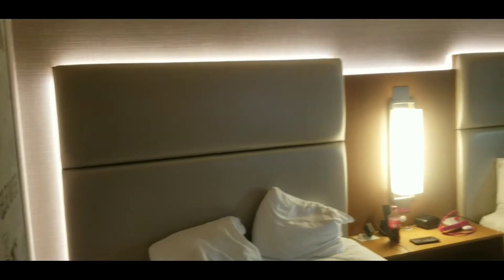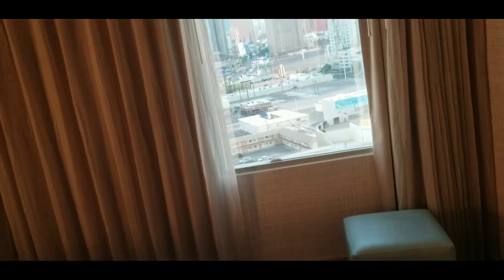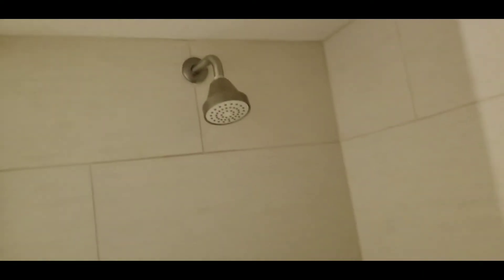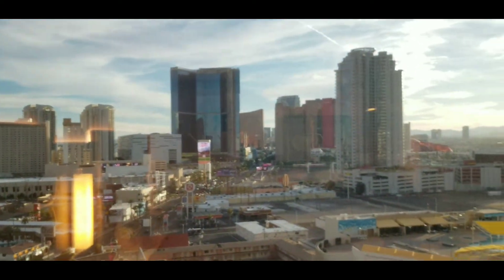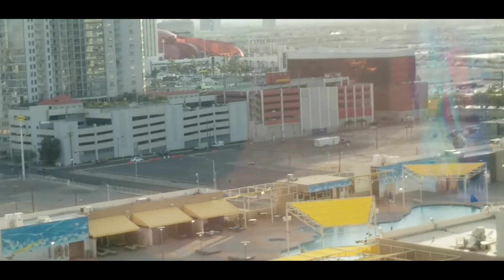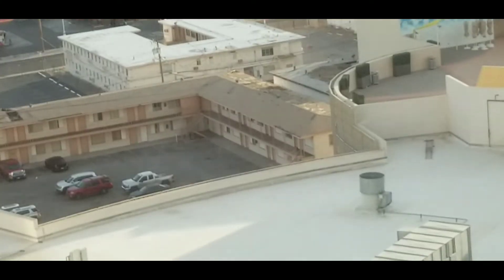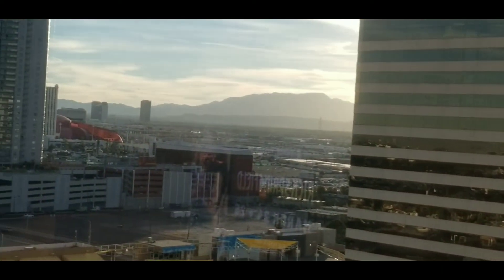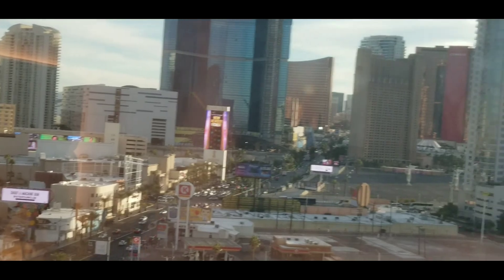Strat Hotel room tour & Review. Las Vegas Day 1.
Aside from the thrill rides and free fall there aren't many reasons to choose this property. I would recommend the Luxor for value, MGM Grand for location, or Bellagio for elegance.